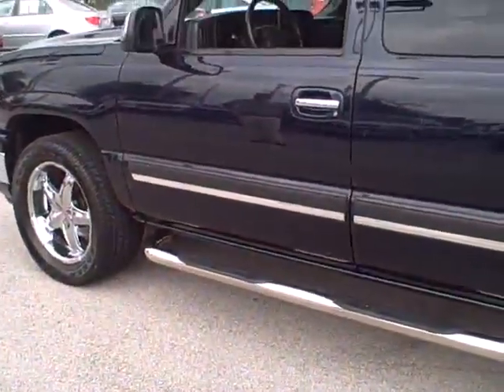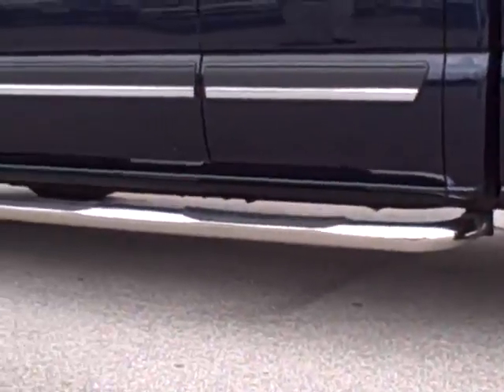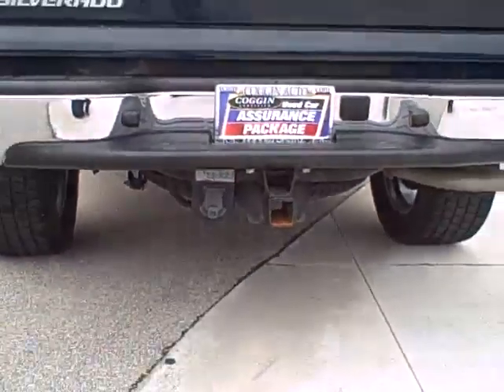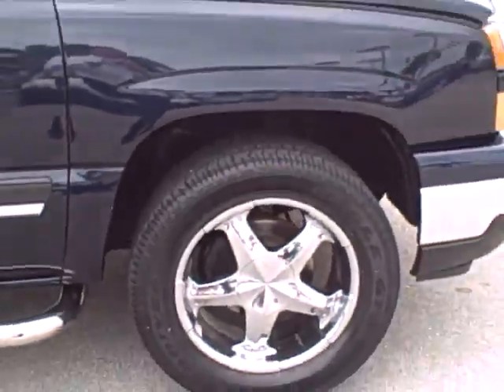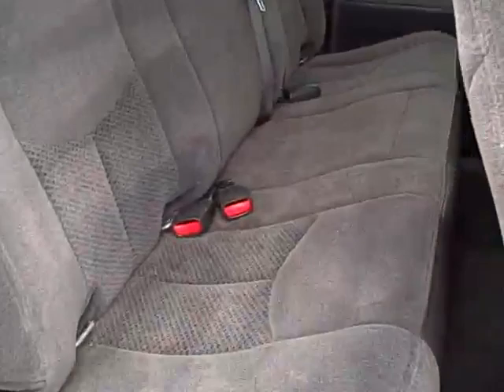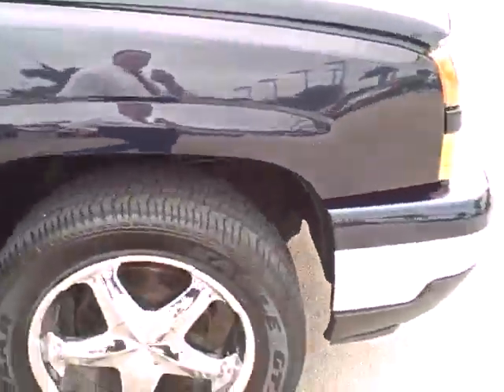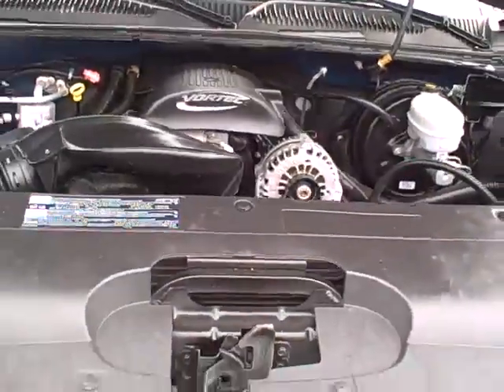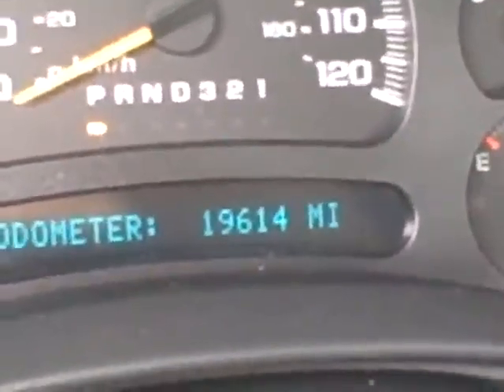2006 Chevrolet Silverado LT